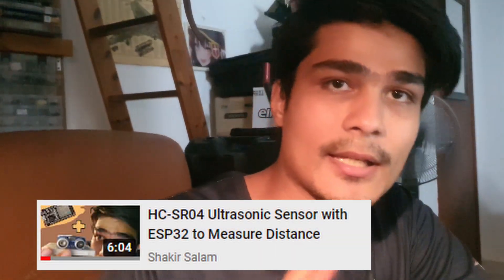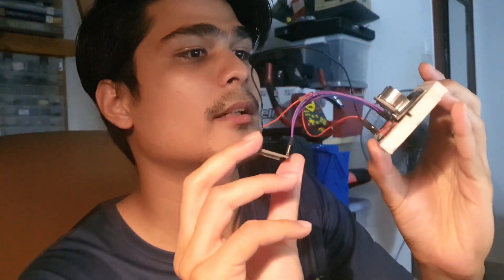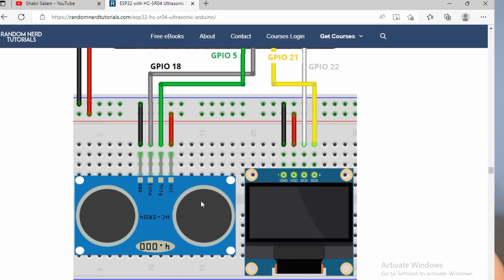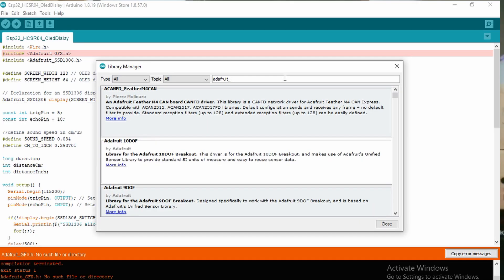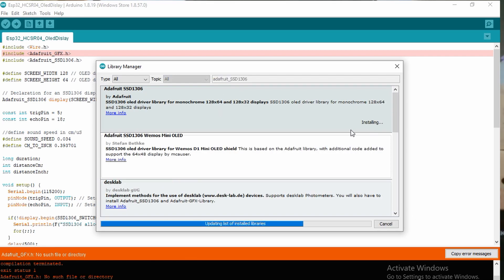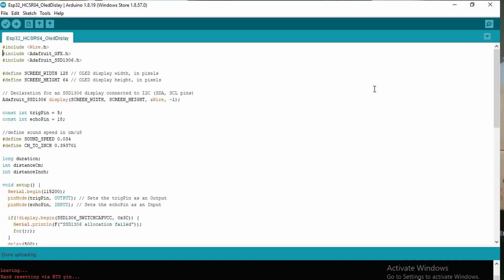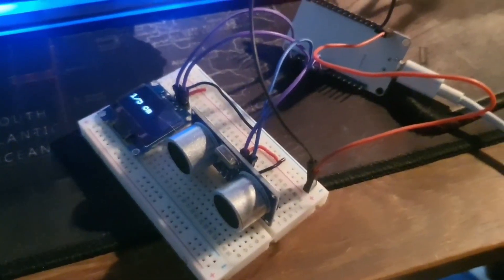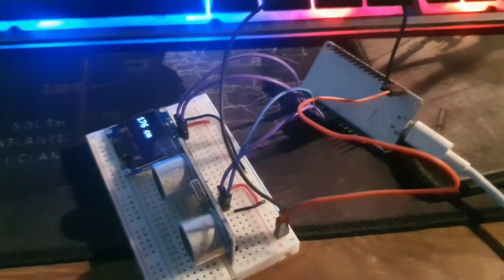HC SR04 Ultrasonic Sensor with ESP32 to Measure Distance on OLED Display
Interface HC-SR04 Ultrasonic Sensor with ESP32 to perform contactless distance measurement on OLED Display. Fun way to display with OLED display.